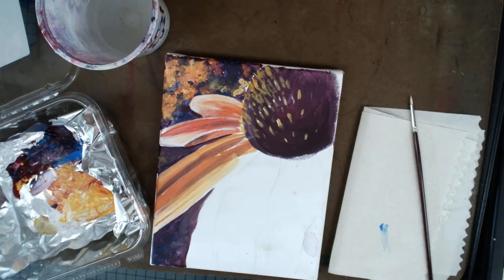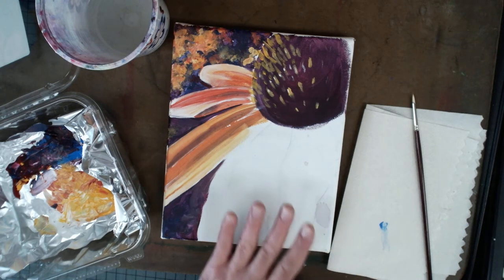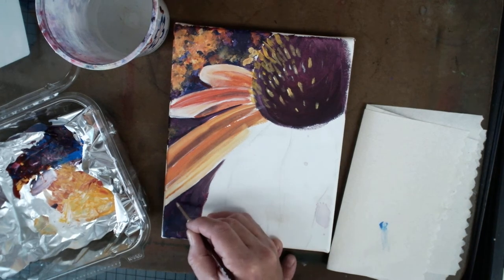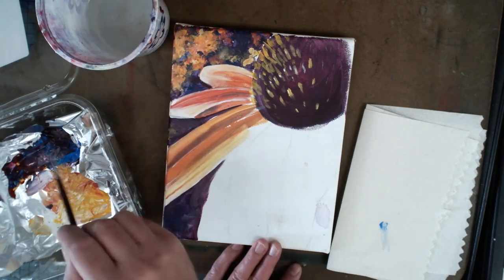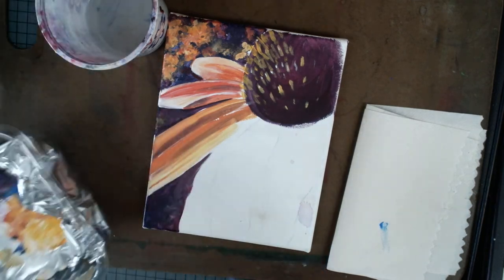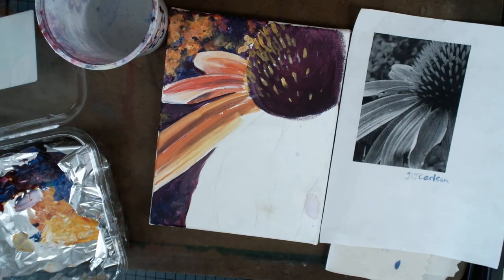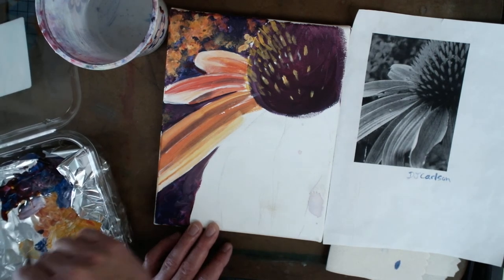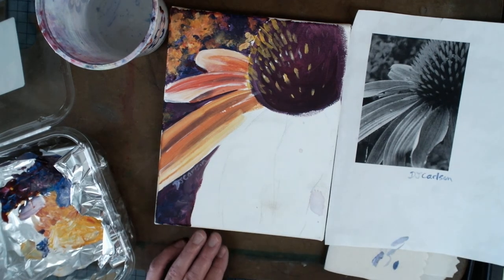OHS Art: Signing your Artwork